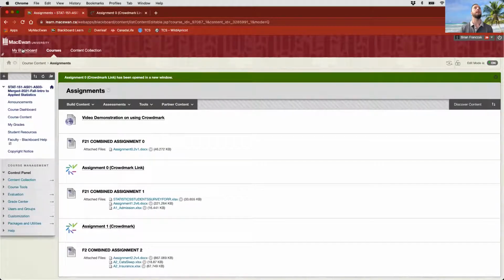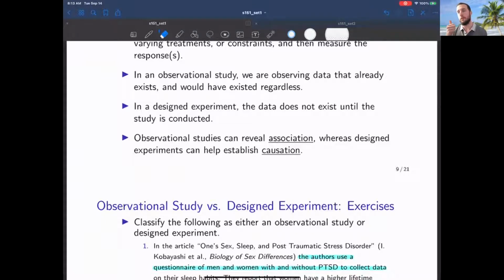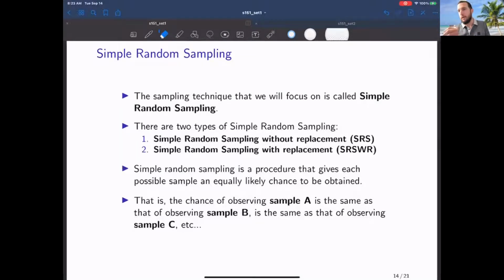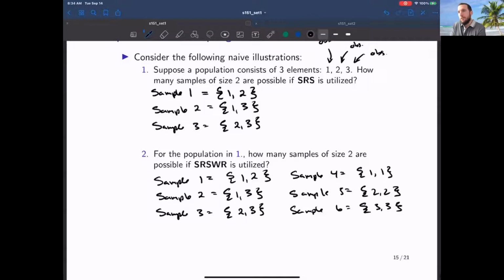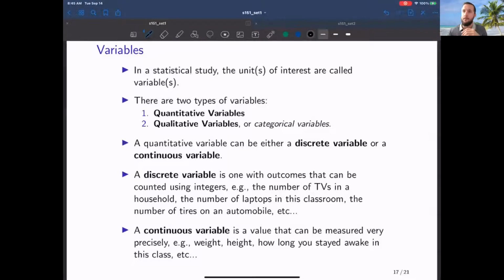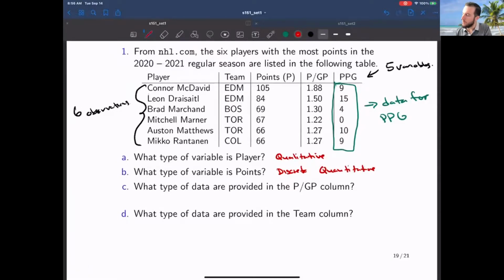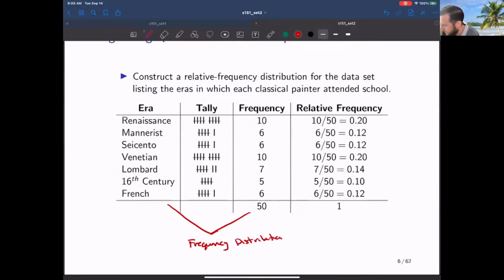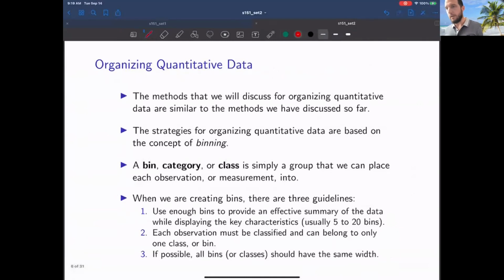Stat 151 - Lecture 2 (Sept. 14, 2021)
0:00:00 Introduction
0:00:35 On using Crowdmark
0:11:42 Back to Lecture Set 1 (Recap of Lecture 1)
0:15:15 A representative sample
0:17:05 Sampling
0:18:30 Collecting a sample
0:21:51 Simple Random Samples (Without and With Replacement)
0:24:16 Examples of Simple Random Samples
0:34:56 Sampling: Conclusions
0:35:15 Variable definitions: Qualitative vs. Quantitative (Continuous and Discrete)
0:46:52 Definition of Data
0:48:31 Example of defining variables and data
0:58:41 Lecture Set 1 Conclusions
1:00:20 Introduction to Lecture Set 2
1:02:21 A Qualitative Data Set
1:04:50 Frequency and Relative-Frequency Distributions
1:10:08 Pie and Bar Charts